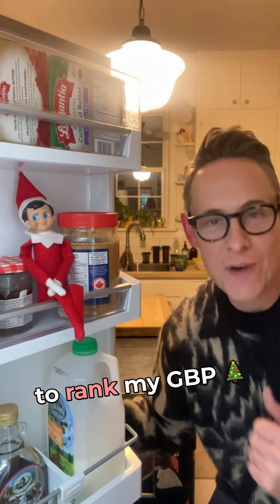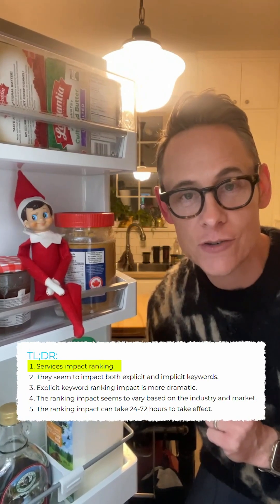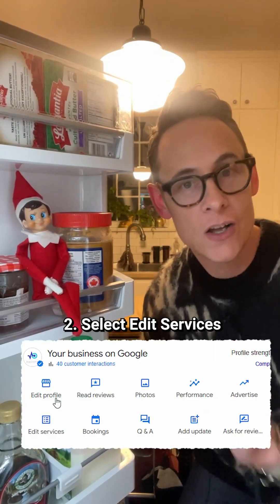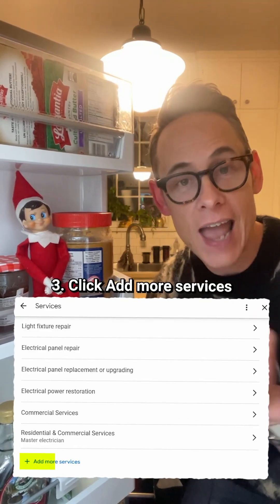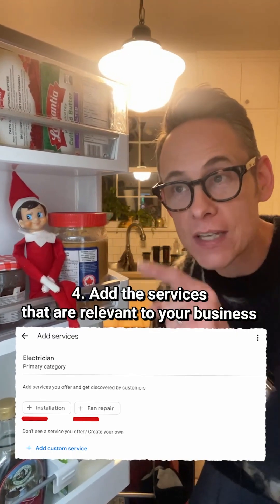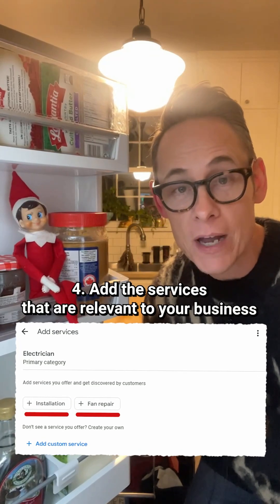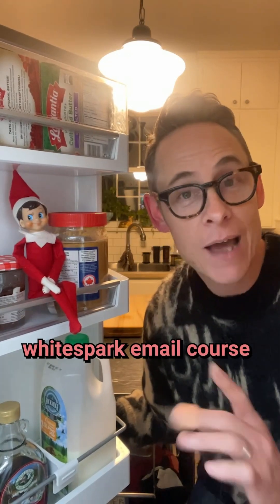🎁 Rank Your GBP With Predefined Services | Rankmas Day 8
🎁  Predefined GBP Services help your local rankings. Here’s how to make the most of them!